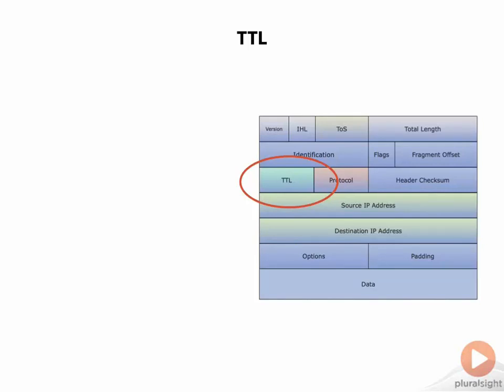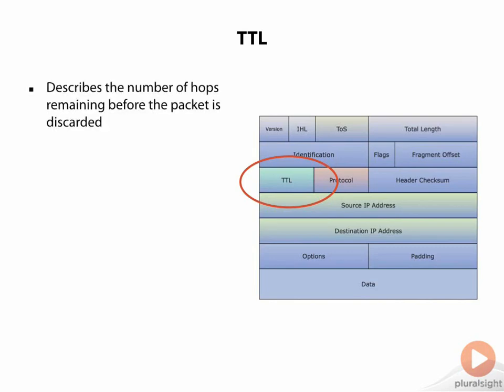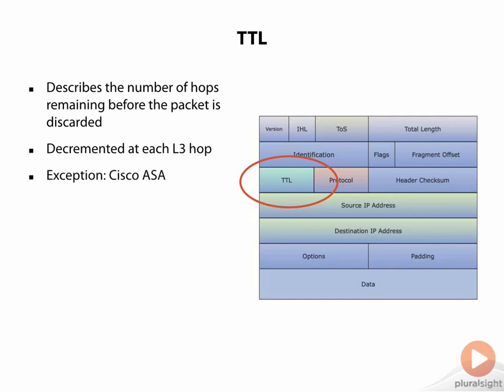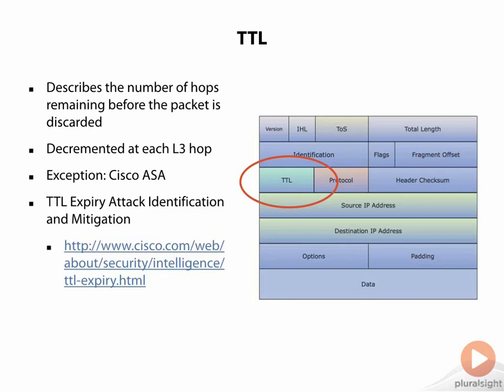TTL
TCP, UDP, and IP Protocols